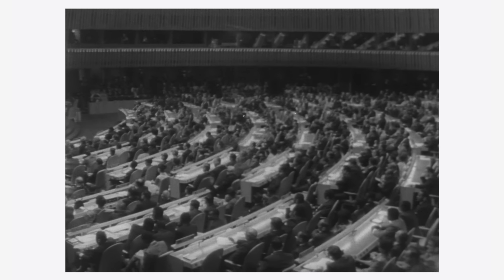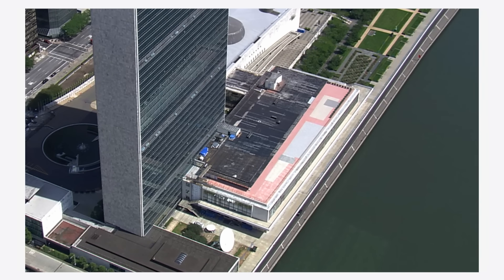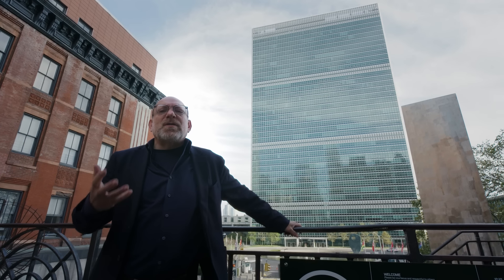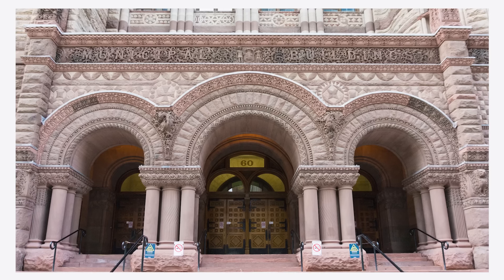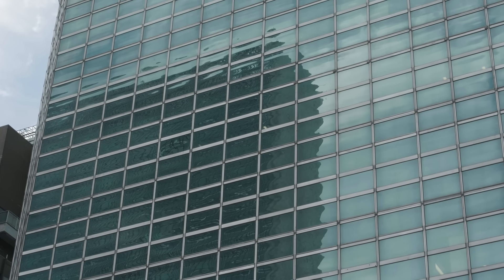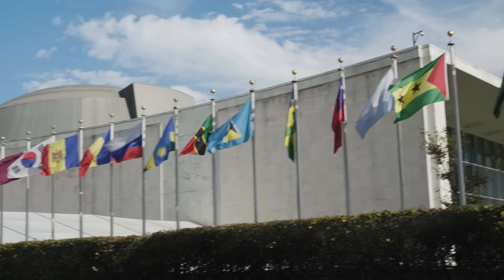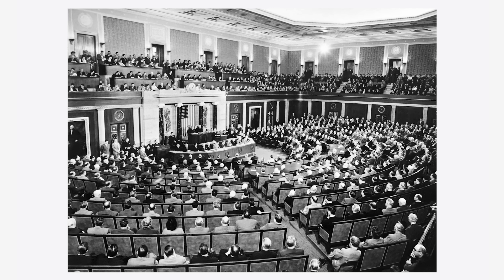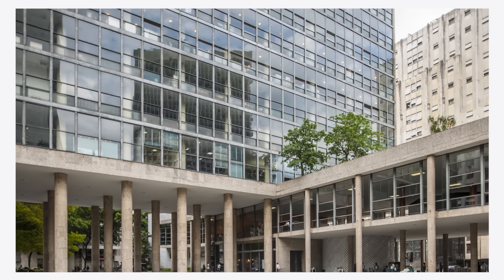The UN Building Looks out of Place – And That Was The Point | Walking Tour | Architectural Digest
Today Michael Wyetzner of Michielli + Wyetzner Architects joins AD in New York for an in-depth walking tour of the United Nations. Founded in 1945, the UN now comprises 193 member states, all of whom assemble at their modernist headquarters on the bank of the East River in NYC. The birthplace of international diplomacy, the United Nations became the first major building in New York to represent International Style architecture.

Director: Hiatt Woods
Director of Photography: Ben Dewey
Editor: Ron Douglas
Host: Michael Wyetzner
Producer: Skylar Economy
Line Producer: Joe Buscemi
Associate Producer: Brandon Fuhr
Production Manager: Melissa Heber
Talent Booker: Tracy Shaffer
Audio Engineer: Michael Guggino
Production Assistant: Noah Bierbrier; Ryan Coppola
Post Production Supervisor: Andrew Montague
Post Production Coordinator: Holly Frew
Supervising Editor: Christina Mankellow
Assistant Editor: Fynn Lithgow
Colorist: Oliver Eid